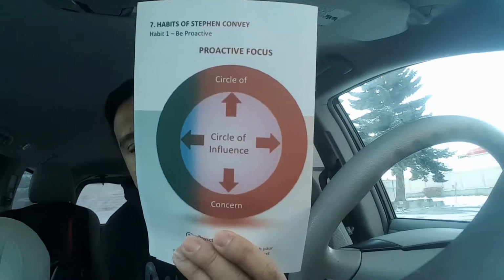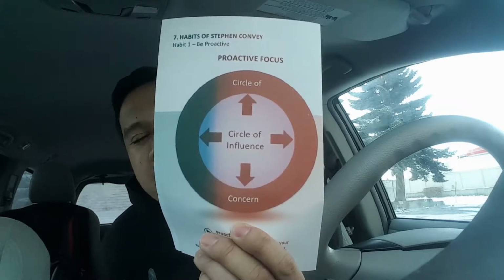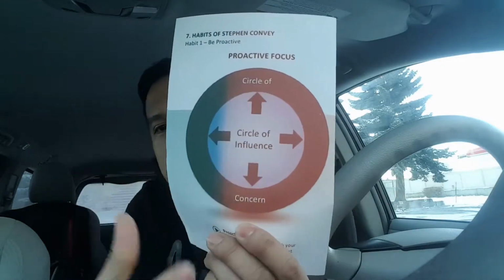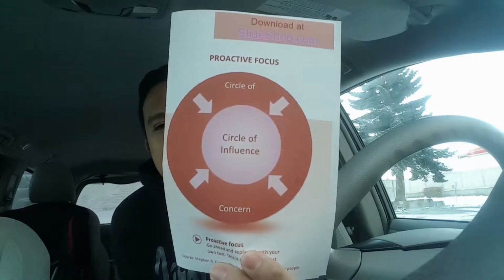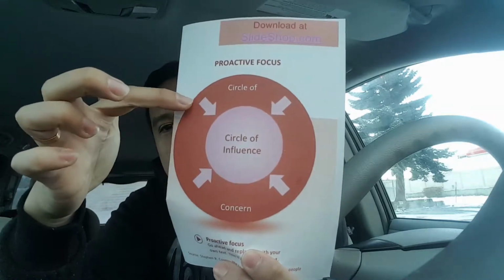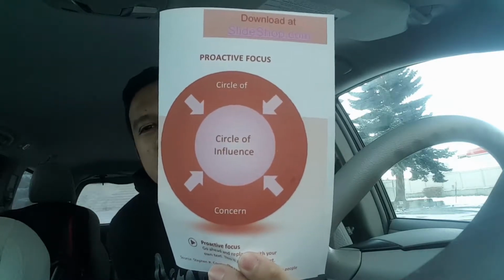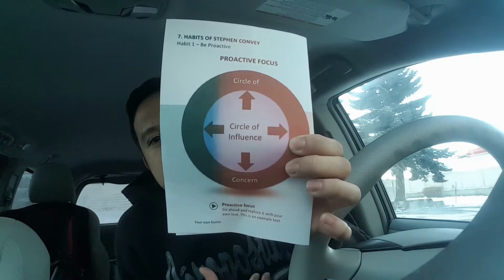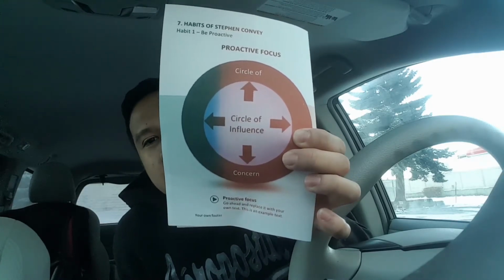Circle of influence versus circle of concern